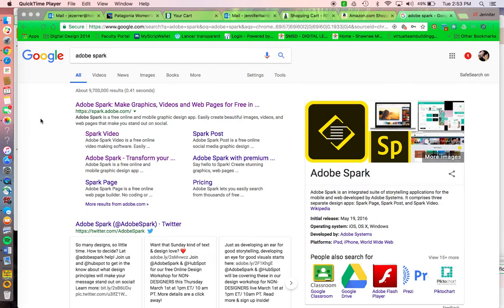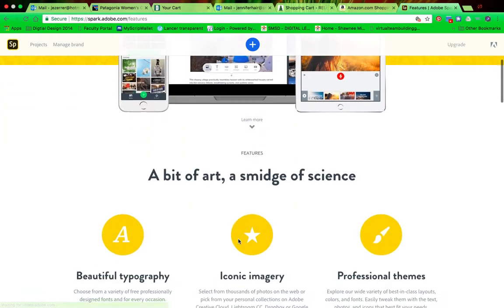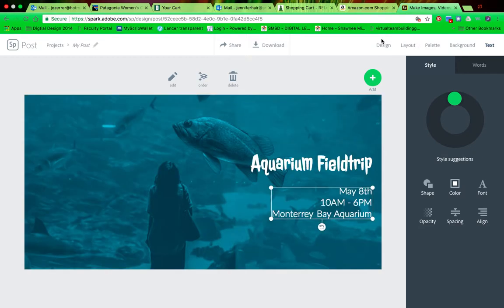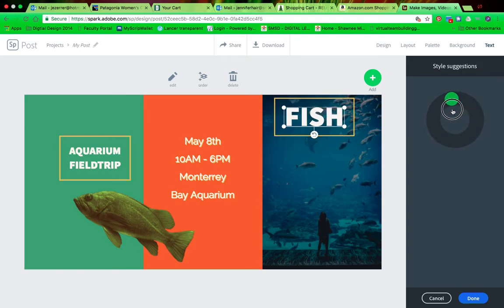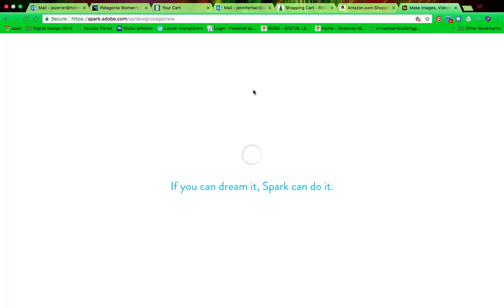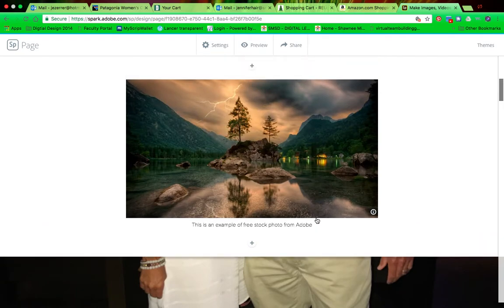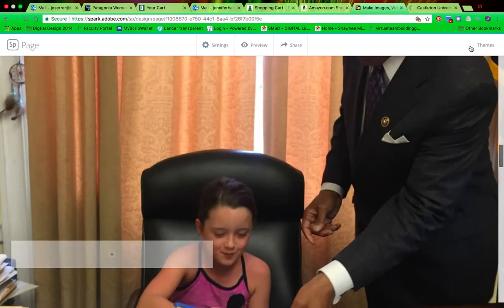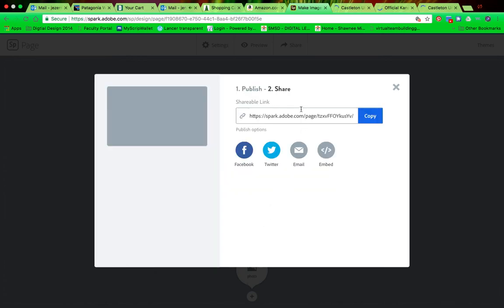Spark Week 2